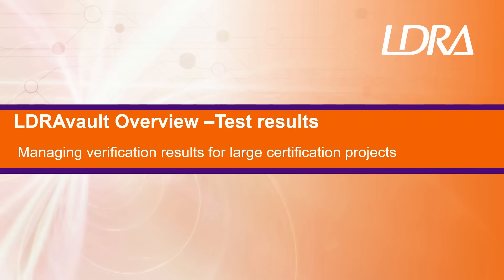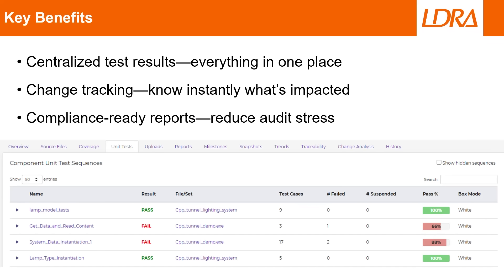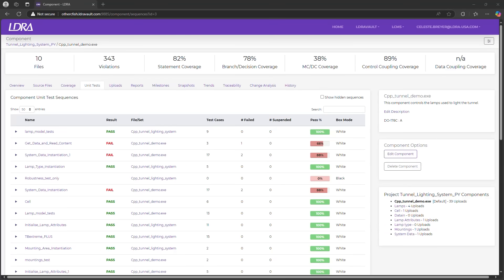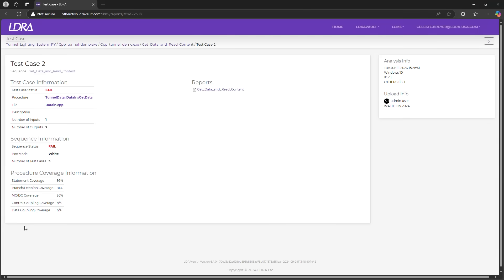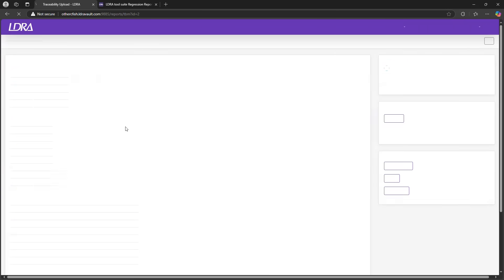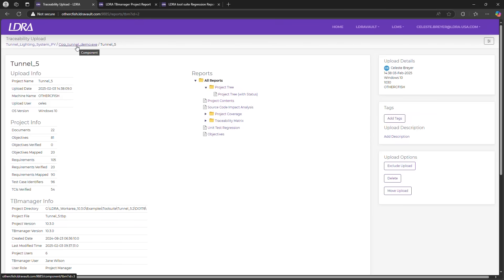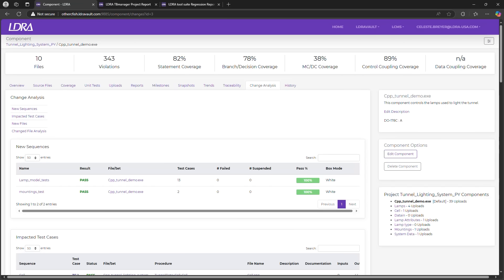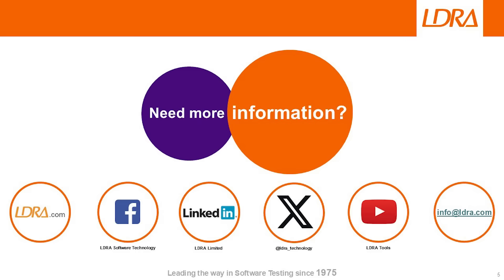Coordinate unit test across large, dispersed critical embedded software projects with LDRAvault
Managing large, geographically dispersed, standards-compliant, critical embedded software projects successfully requires several key attributes. Efficiently completing the prerequisite unit tests, for instance, necessitates the effective coordination of teams across different locations and perhaps time zones, too. Standardized process objectives and compliance-friendly evidence creation are vital across all contributing groups. Robust systems are essential for collating evidential artifacts from various code versions stored in different locations. And enhanced communication and collaboration efforts are also crucial to support the growing number of hybrid or home-based engineers.

Traditional methods make achieving these project characteristics challenging, time-consuming, and prone to errors. This video introduces LDRAvault, an automated solution designed to address all these pain points and more.

00:00 Introduction
00:34 Unit tests: Measuring progress across large certification projects
00:45 A snapshot of cross-project testing status through project components
01:01 Drilling into the ""why"" of test failures
01:26 Interactive traceability representation aids proactivity
01:58 Code change impact analysis & test regression
02:30 Summary and closing remarks